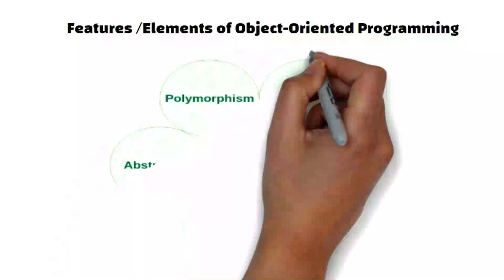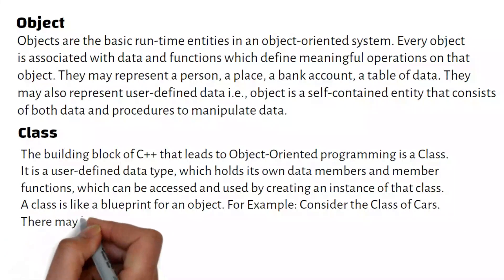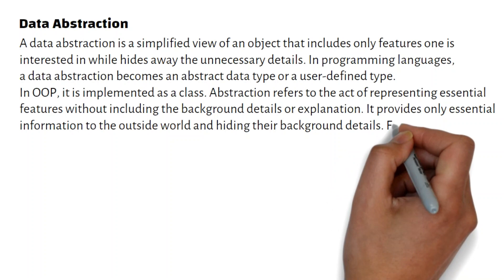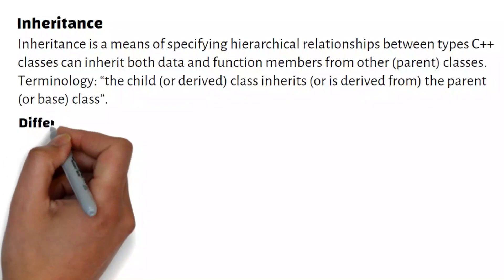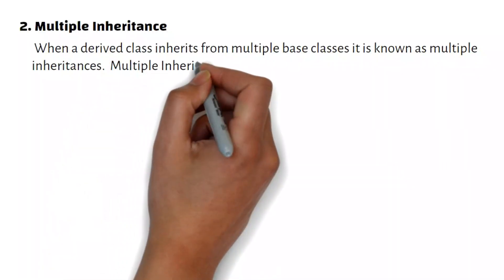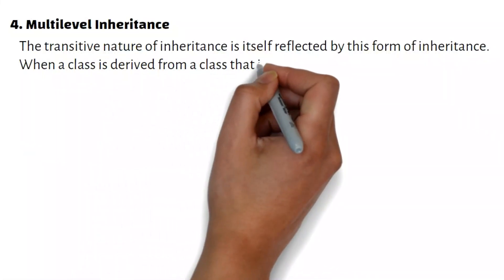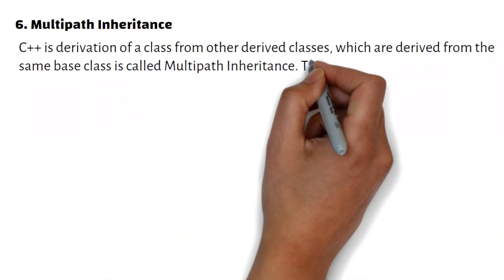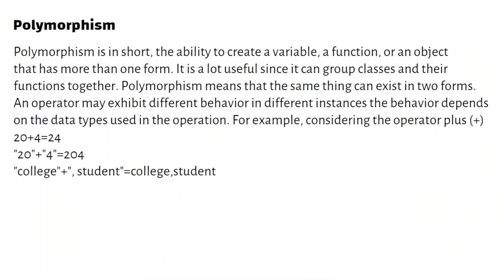Features or Elements of OOP | Grade 12, Computer Science, Chapter 5 | Rabindra Sir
Features or Elements of Object Oriented programming Language | Grade 12, Computer Science, Chapter 5 | Rabindra Sir|| Rabindra Sir, channel is created to provide educational tutorials for those students and learners who are seeking for online materials and stuffs.